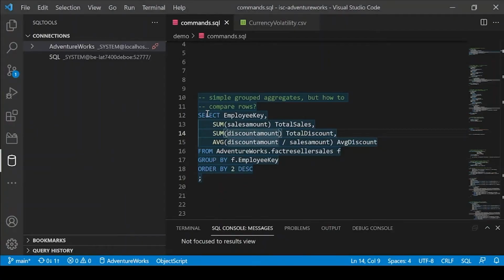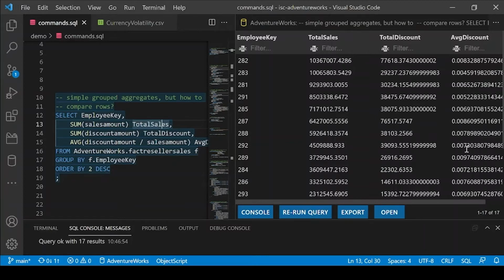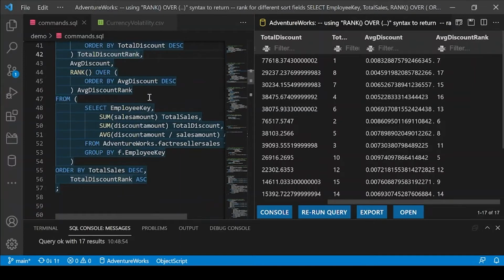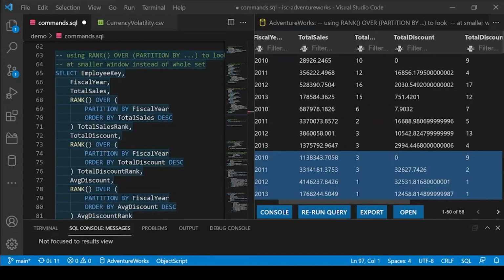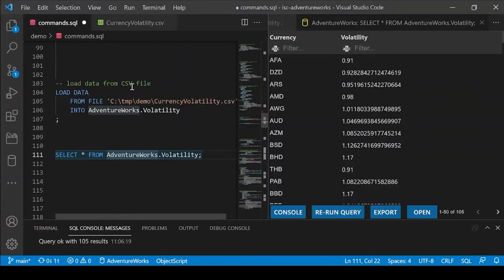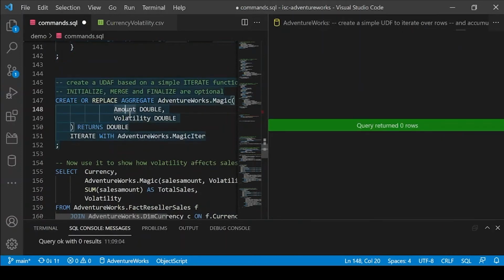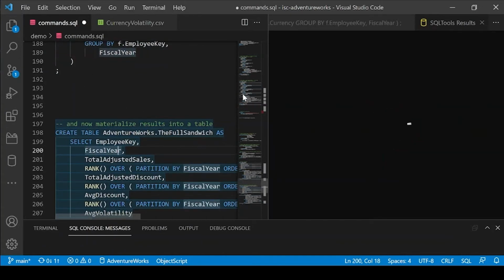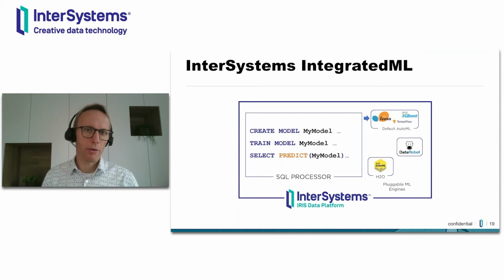Poor Man's Analytics with Rich SQL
Who needs shiny drag-and-drop GUIs if you can have a terminal prompt (in dark theme)? Or is it the other way around? In this session, we'll showcase recent additions to InterSystems IRIS SQL that support our expanding analytics offerings, pushing computations as close to the data as possible.

🗣 Presenter: Benjamin De Boe, Product Manager, InterSystems

💬 Questions?